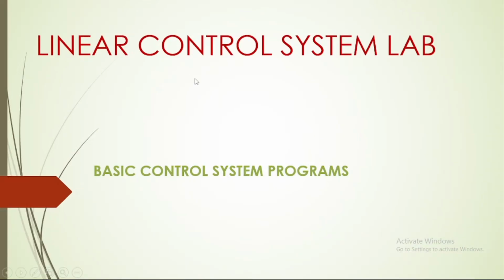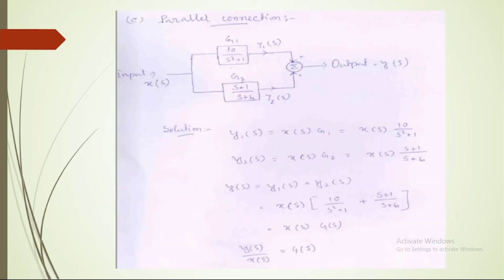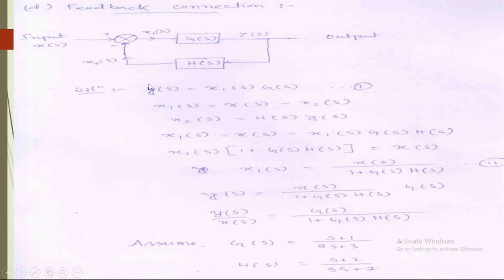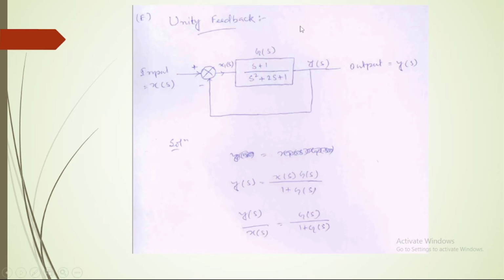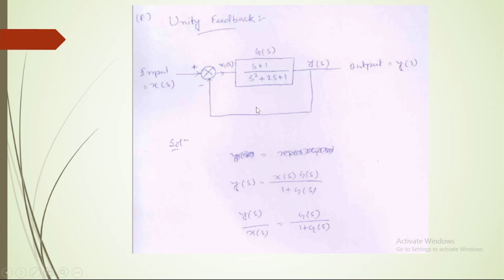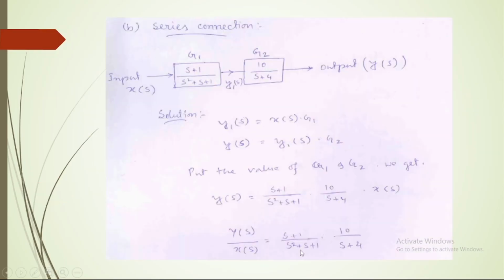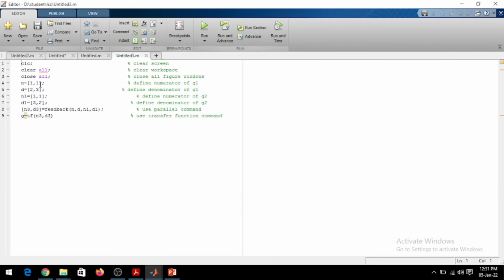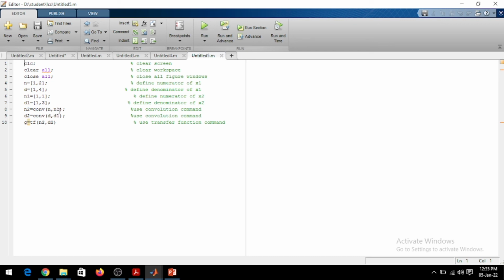Basic control system programs.